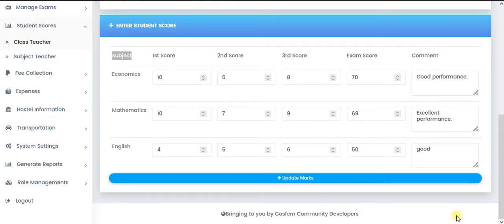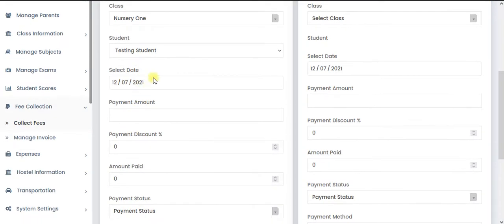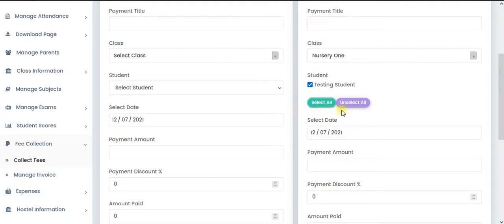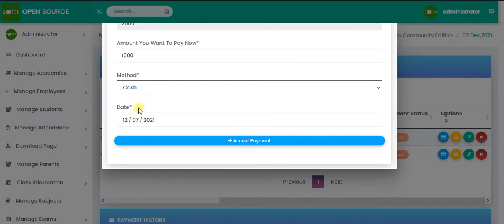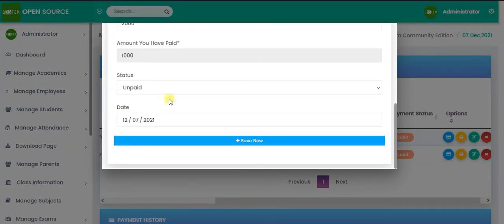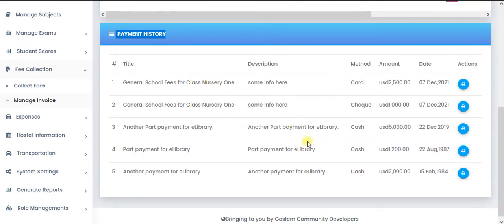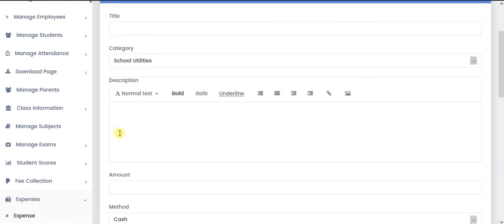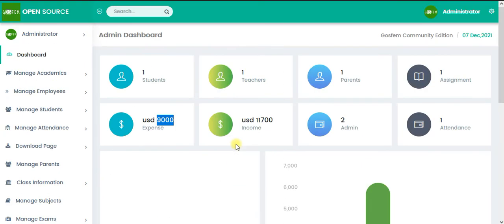Student Invoice and Expense Management